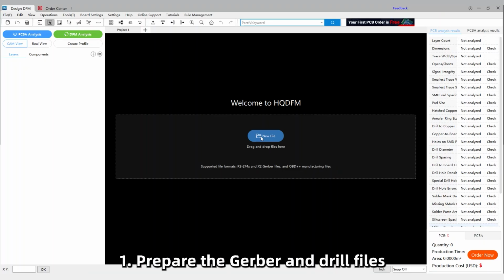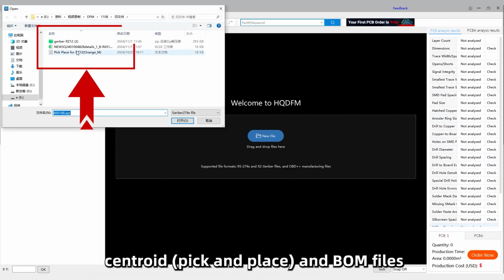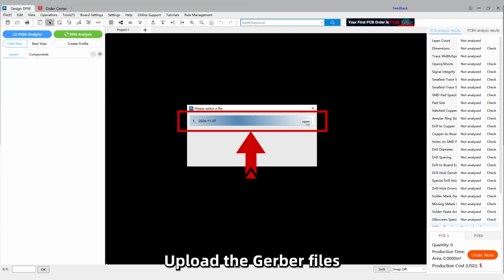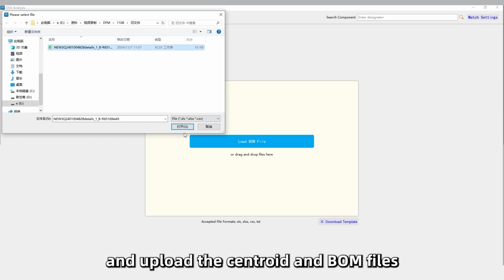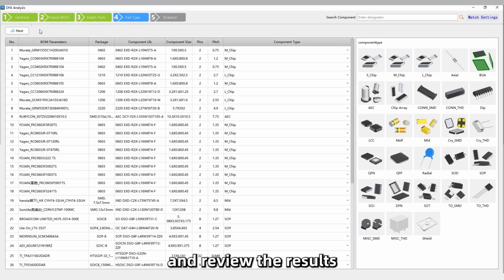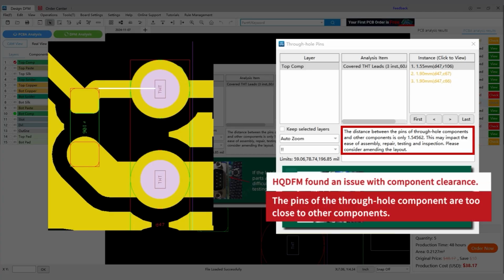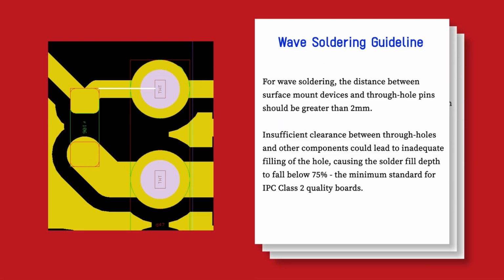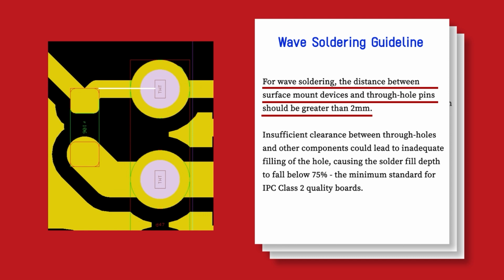How to use HQDFM to perform PCB DFA Analysis: Part #8. Check Through-hole Pin Clearance.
In the realm of wave soldering, clearances around through-hole pins are paramount to ensuring sufficient solder fill. For ultimate reliability, a thorough Design for Manufacturing (DFM) check is not just crucial but essential before entrusting your Gerber files to the manufacturer.

HQDFM's footprint-checking capabilities cover through-hole parts from hole arrangement to hole and annular ring size. Don't fall for this problem and over 200 other DFM and DFA issues with HQDFM by your side. Download for free today.

Optimize your documentation for assembly with HQDFM's Design for Assembly analysis capabilities.
Footprint Verification | BOM Checker | 600+ DFA Checks | 50+ DFM Checks

PCBA Promotion: Get FREE assembly for 5-50 pieces only with HQ NextPCB